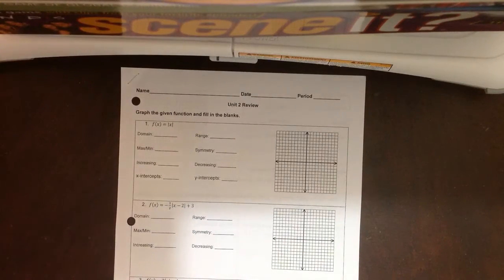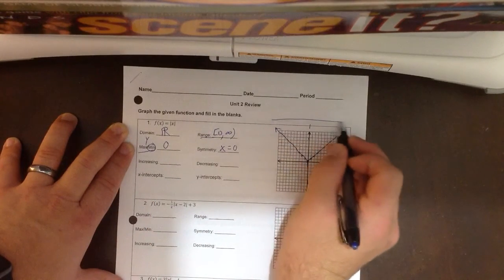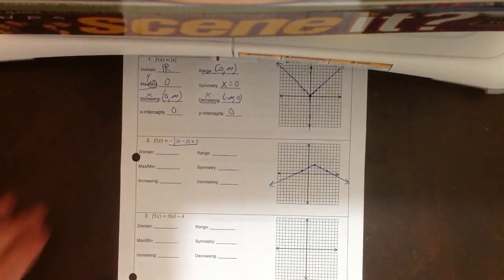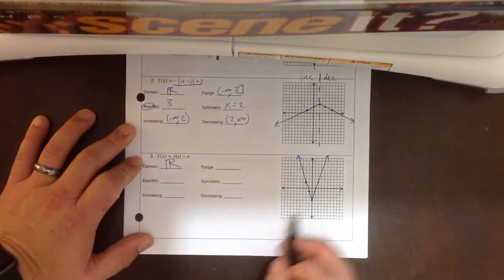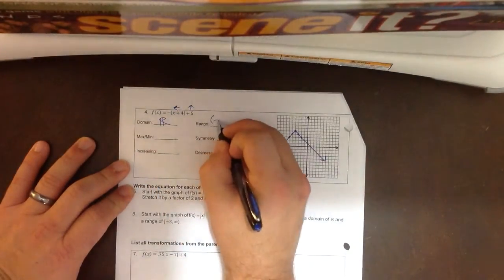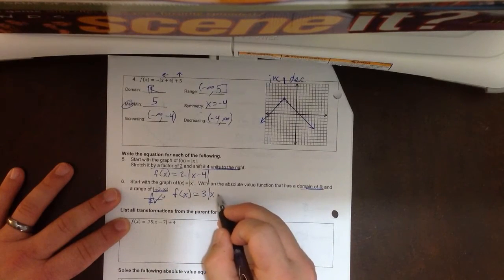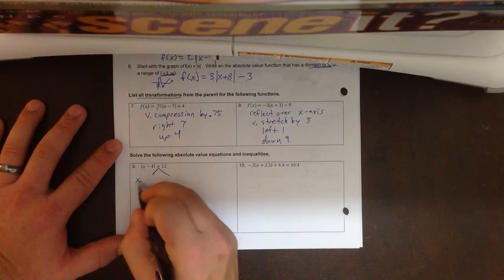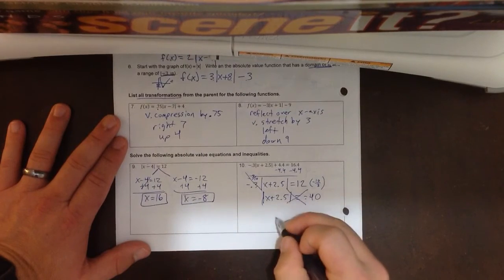Unit 2 Review Part 1